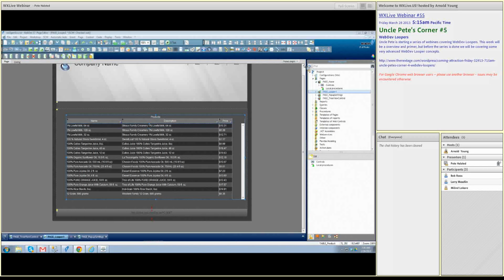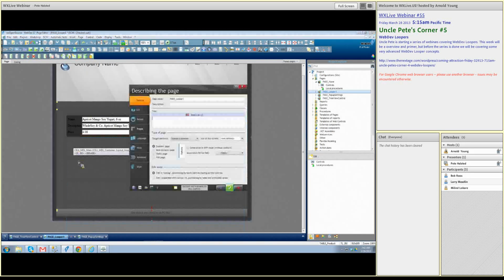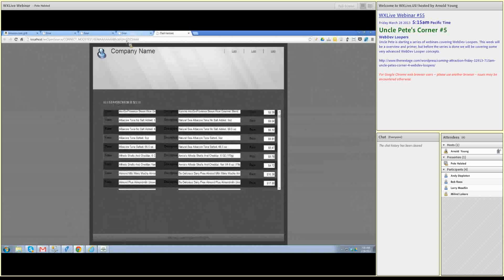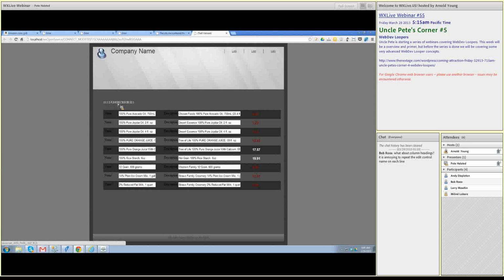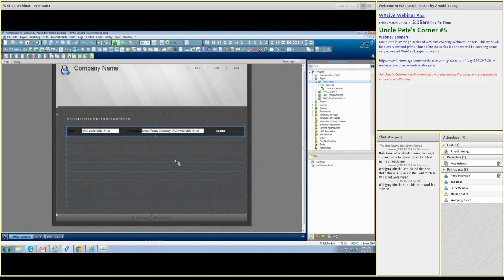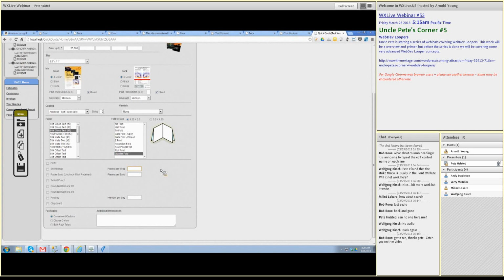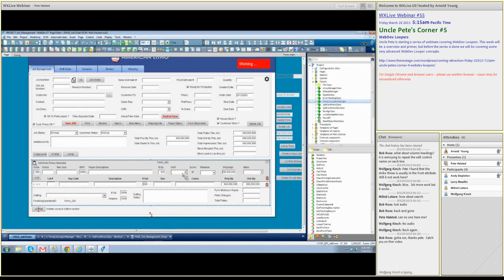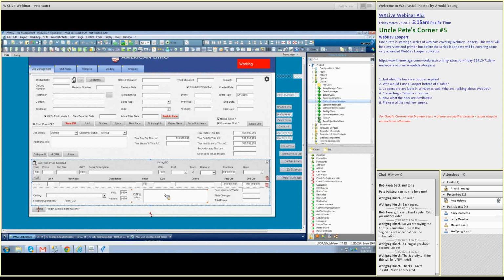WINDEV Webinar055 Uncle Pete Halsted - March 28 2013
WebDev Loopers - Part 1
Uncle Pete is starting a series of webinars covering WebDev Loopers. This week will be a overview and primer, but before the series is done we will be covering some very advanced WebDev Looper concepts.

1. Just what the heck is a Looper anyway?
2. Why would I use a Looper instead of a Table?
3. Loopers are available in WinDev as well,
    Why am I talking about WebDev?
4. Converting a Table to a Looper
5. Now what the heck are Atrributes?
6. Preview of the next few weeks.